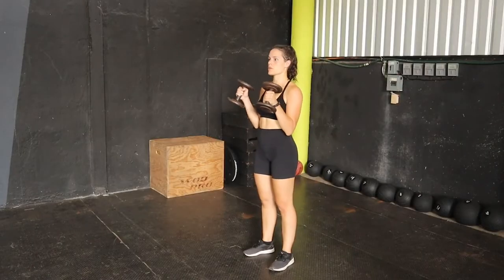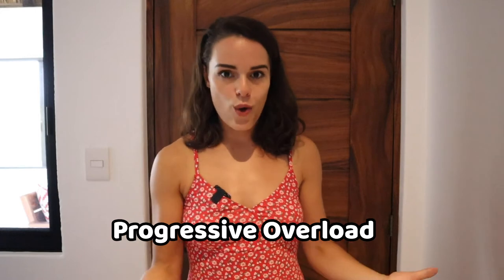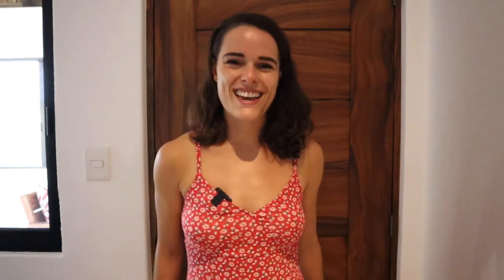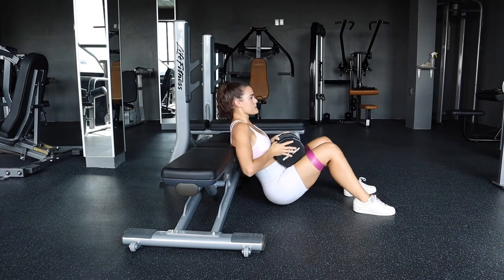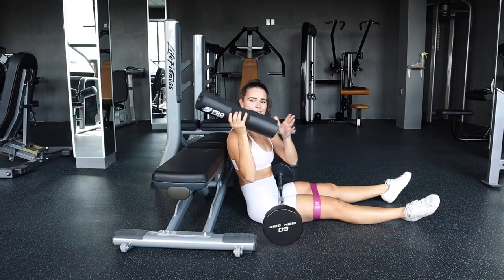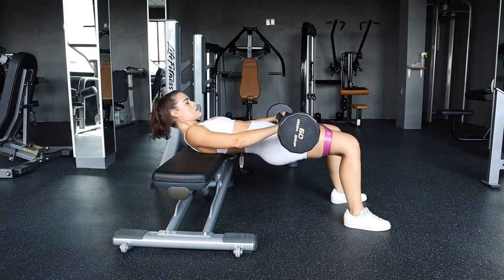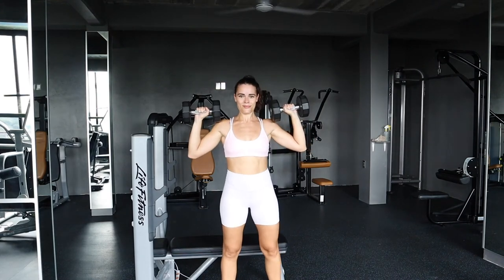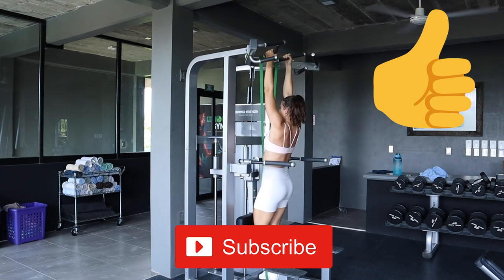The Six Best Exercises For EPIC Results!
What's going on, FitFam? In today's video, I'm walking you through the six major compound moves (exercises that require a lot of strength and work multiple muscle groups simultaneously) that are going to be responsible for 80% of the results you get!

0:00 - 4:10 - How often to workout, How much weight to use
4:10 Form Breakdown of these 6 exercises

For more overall fitspiration, come follow your girl on the Gram here